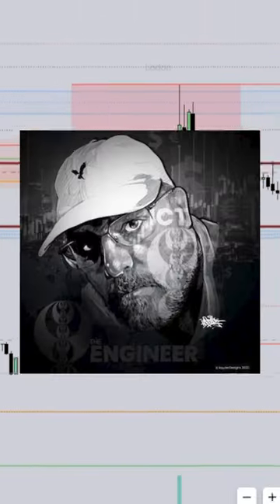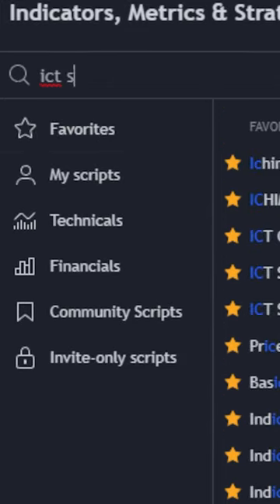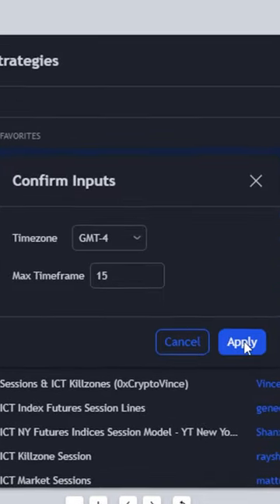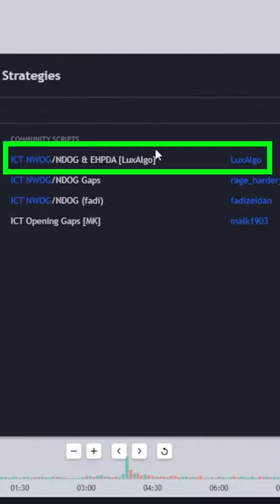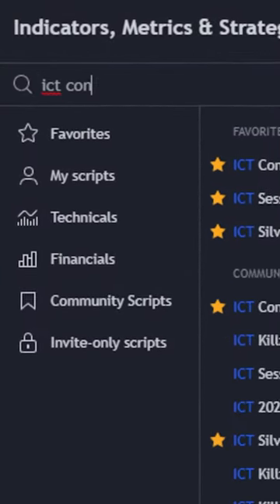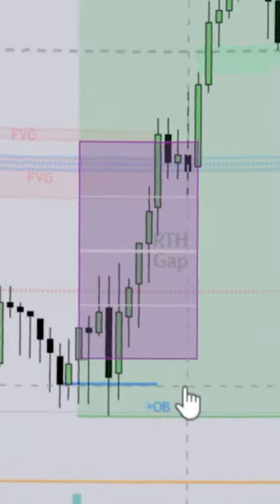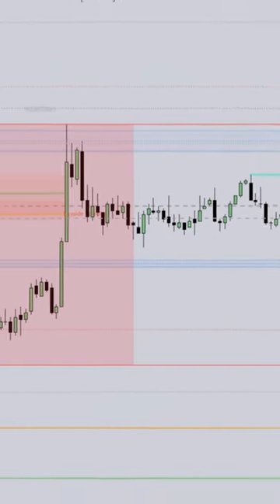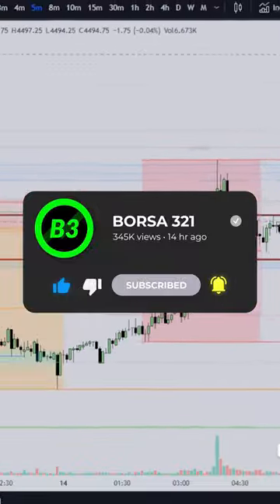MUST HAVE ICT TRADING INDICATORS ON TRADINGVIEW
In this shorts, i am revealing must-have Inner Circle Trader aka ICT concepts trading indicators and all available free on TradingView.com

The first indicator is One Sessions Setup For Life from malk1903
The second indicator is ICT NWOG/NDOG & EHPDA from @LuxAlgo
The third indicator is ICT Concepts from @LuxAlgo

What is ICT Trading?
ICT trading is a trading strategy developed by Michael Huddleston, also known as the Inner Circle Trader. It is a technical trading strategy that relies on chart analysis and market trends to make trades. This strategy is based on the idea that market trends can be predicted by analyzing price action, support, and resistance levels, order blocks and identifying key areas of liquidity.

The ICT trading strategy is divided into three phases:

Market analysis: This phase involves identifying the current market trend and the key support and resistance levels.
Trade setup: This phase involves identifying a trading opportunity that meets the ICT trading criteria.
Trade execution: This phase involves entering and exiting the trade in accordance with the ICT trading rules.
The ICT trading strategy is a relatively simple strategy to learn, but it can be difficult to master. It is important to practice the strategy on a demo account before trading with real money.

Here are some of the key concepts of ICT trading:

Price action: ICT trading focuses on price action rather than indicators. This means that traders look for patterns in the price movements of the market to make trading decisions.
Support and resistance: Support and resistance levels are important in ICT trading. Support levels are areas where the price is likely to find buyers, and resistance levels are areas where the price is likely to find sellers.
Order blocks: Order blocks are areas where large orders are placed by institutional traders. ICT traders look for order blocks to identify potential trading opportunities.
Liquidity: Liquidity refers to the ease with which a security can be bought or sold. ICT traders prefer to trade in liquid markets, as this makes it easier to enter and exit trades without affecting the price.
ICT trading is a popular trading strategy that has been used by many successful traders. However, it is important to remember that no trading strategy is guaranteed to be profitable. It is important to do your own research and practice the strategy on a demo account before trading with real money.